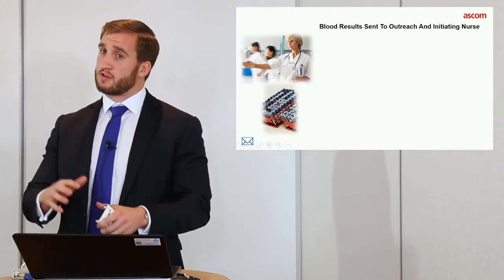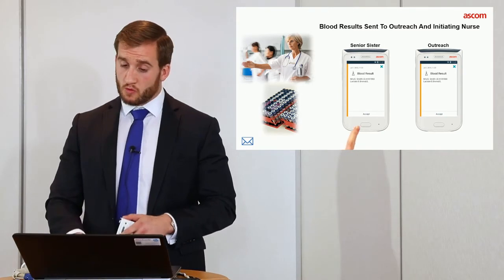Ascom Sepsis UK Workflow interactive demo presentation